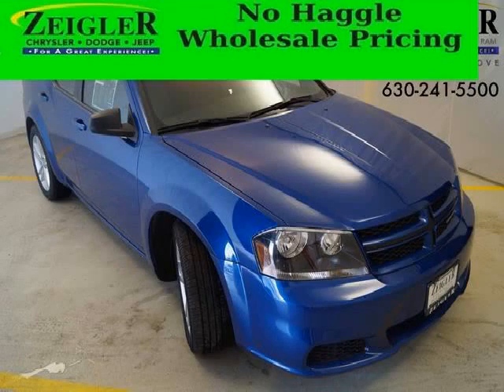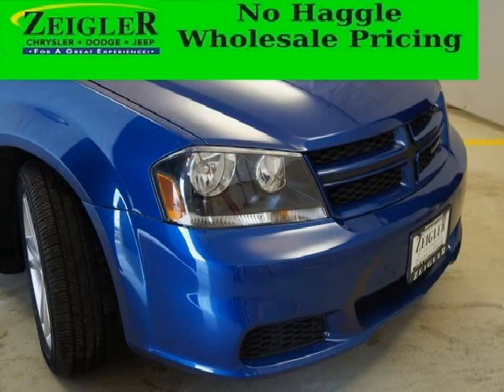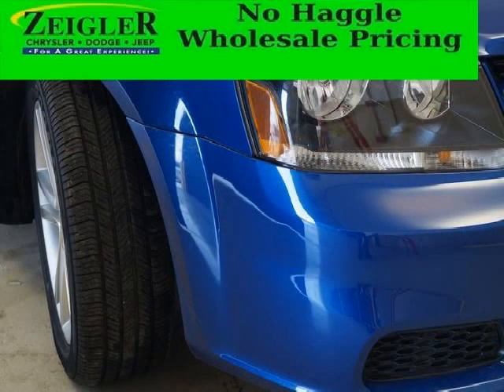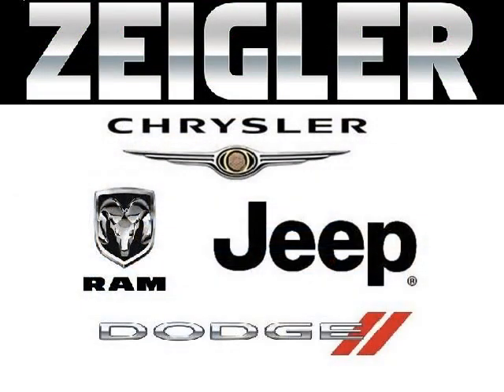2014 Dodge Avenger Aurora IL